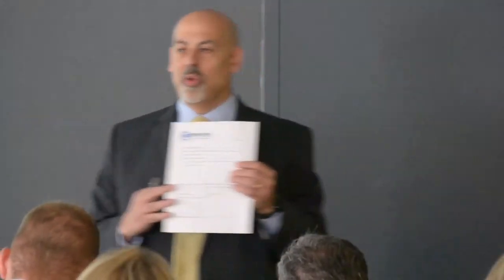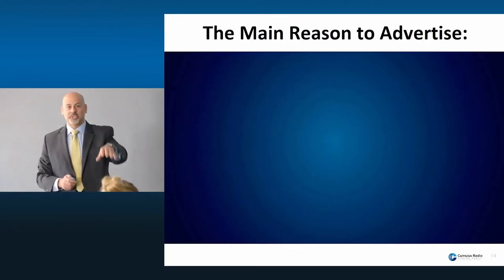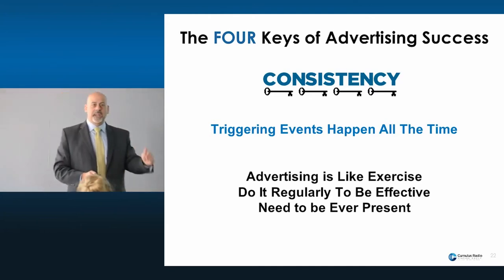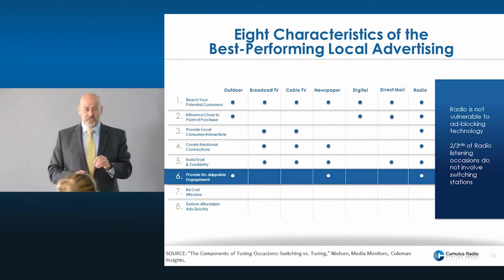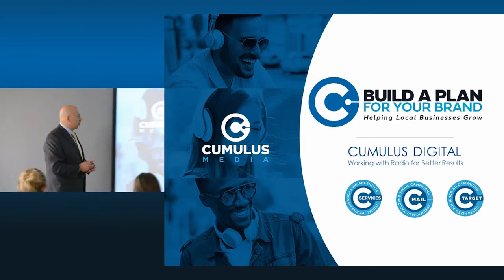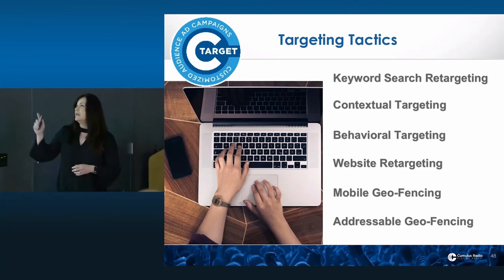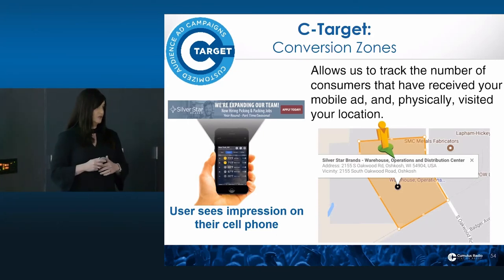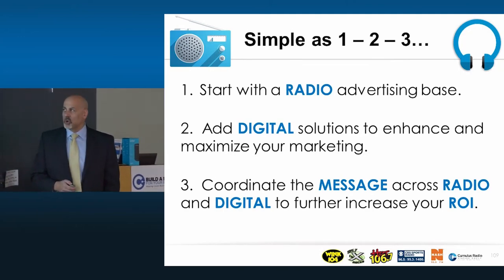Build a plan for your brand marketing webinar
Contact Keith Hanshaw @KeithHanshaw if you're a small business looking for ways to INCREASE business, you need to watch this free video! Learn how to build a plan for your brand and find out the biggest reason to advertise!